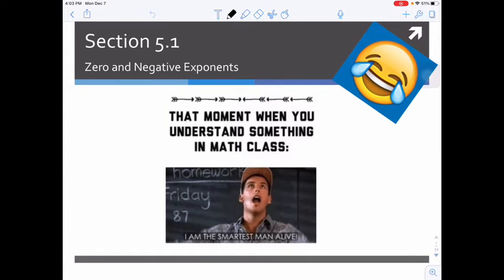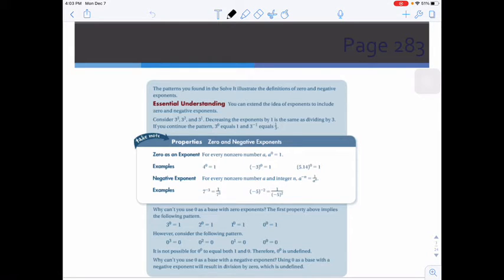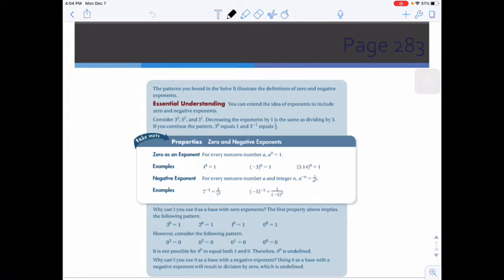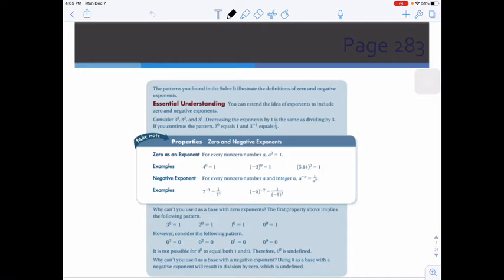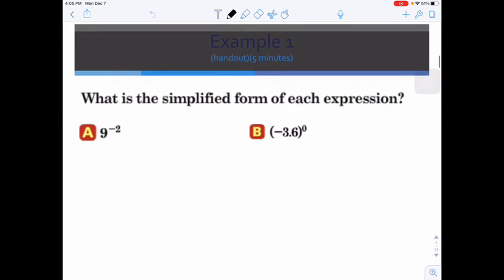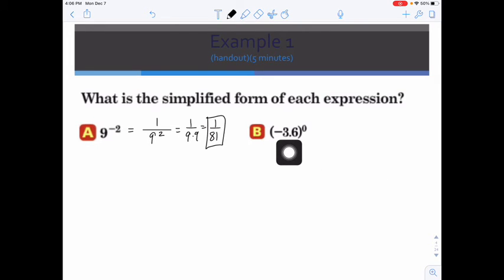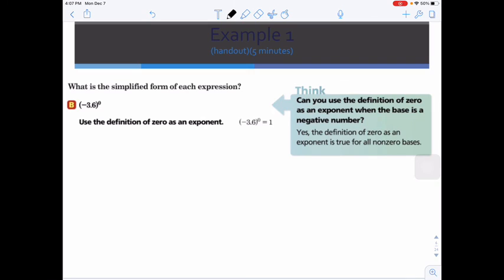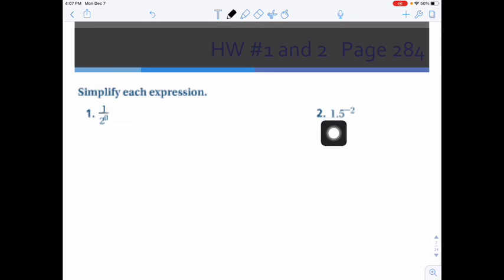5.1 Ex 1 Math 1